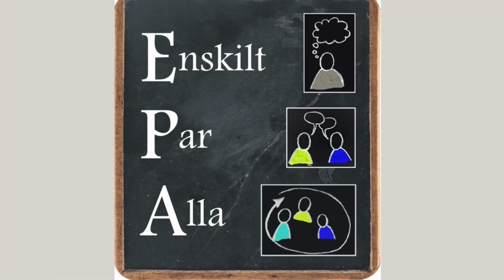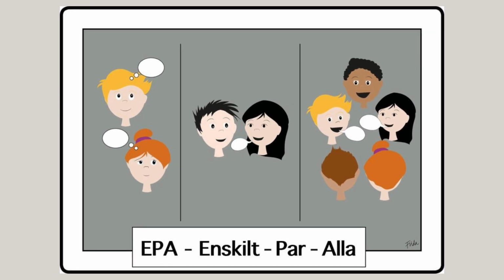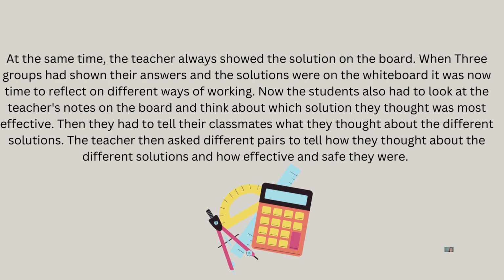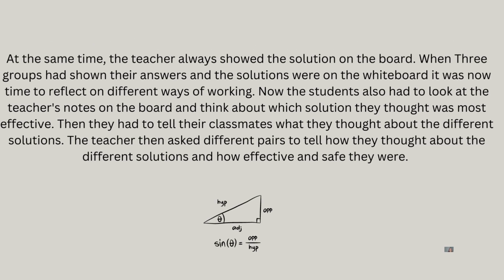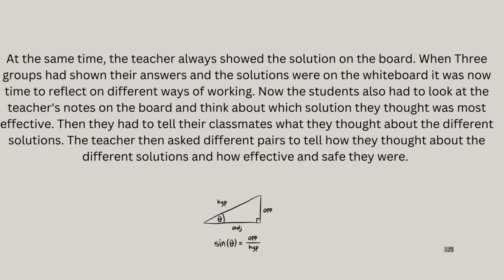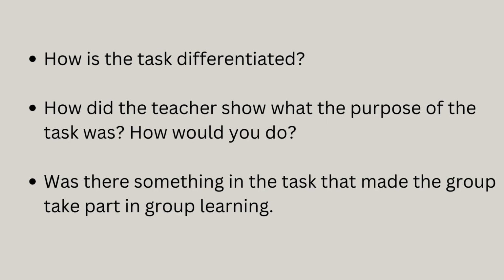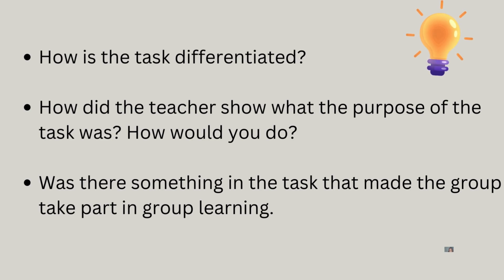Lesson design - Phase 5